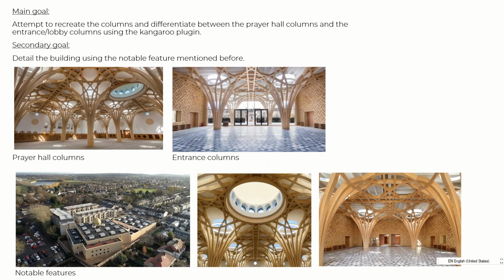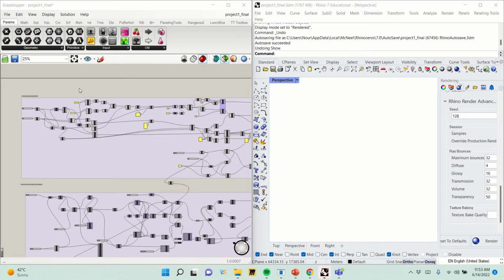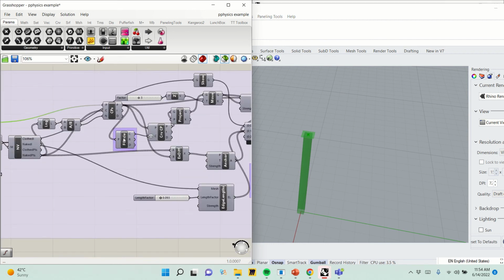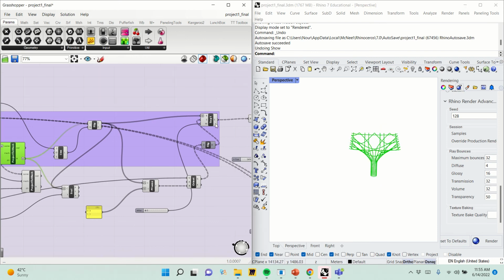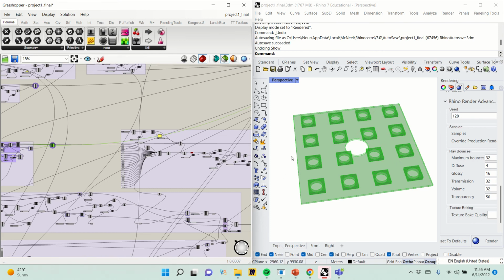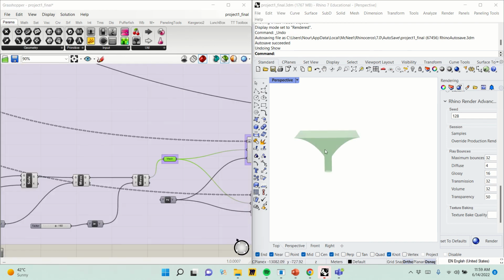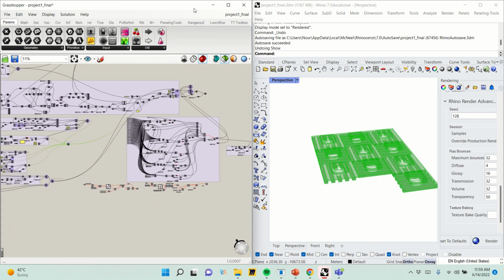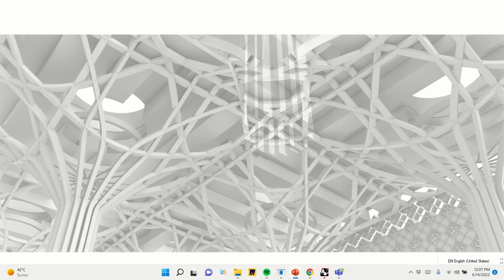Cambridge mosque - parametric design in architecture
Hello! I hope you enjoyed watching :)